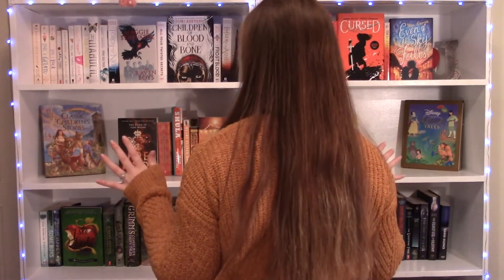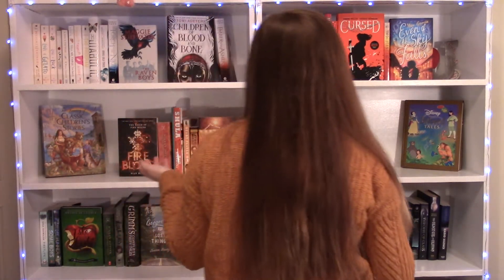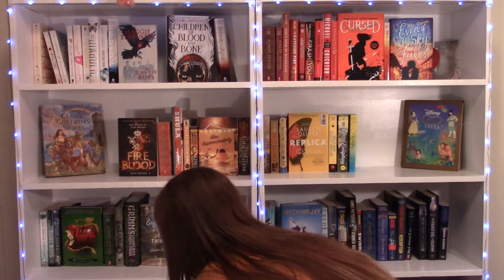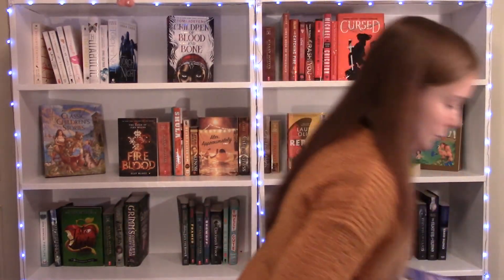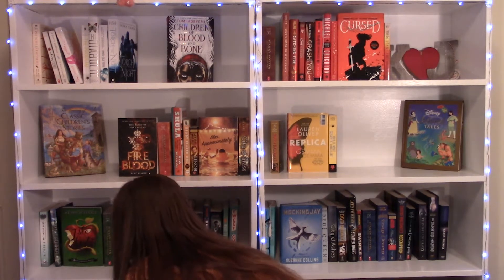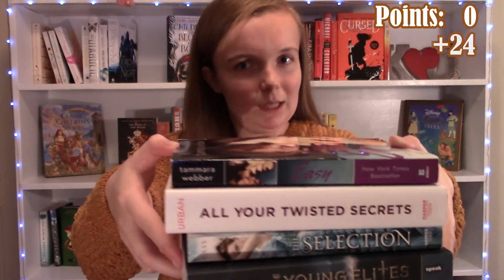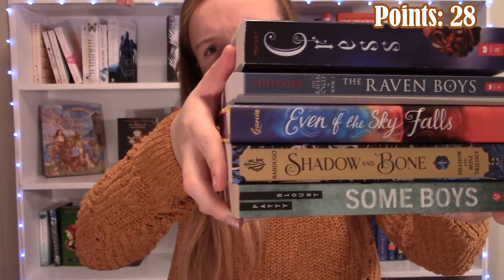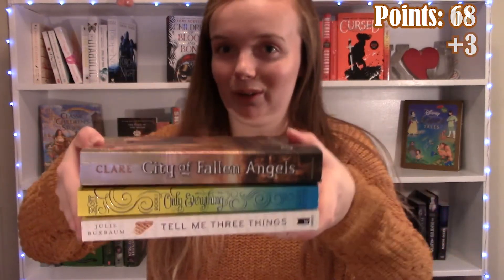Find the Words Challenge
Hey everyone! Today I'm doing the Find the Words Challenge and trying to make words using the first letter of book titles on my shelf.

Rules:
1. You can't use a book more than once.
2. If the book title starts with 'the' you could use the 'T' or the first letter of the second word.
3. Each book used to make a word is worth one point.
4. If you make a word that is five letters or more, you get five bonus points.
5. If you spell a book title using that book, you get an additional twenty points. (Ex. Using Cress as the 'c' in the word Cress)